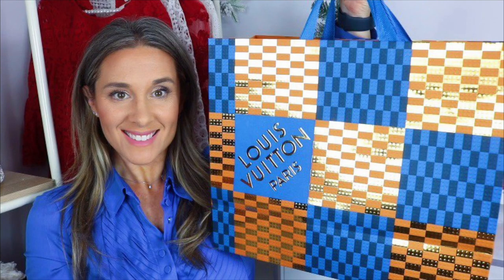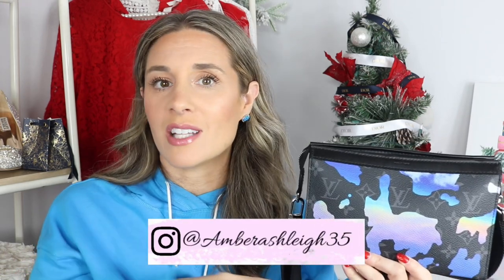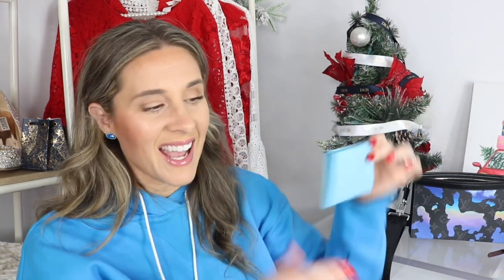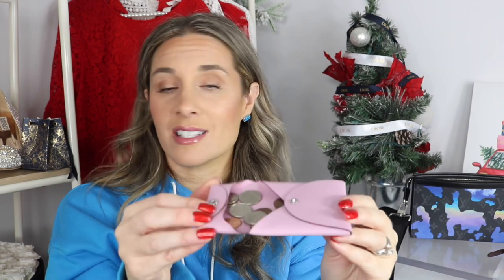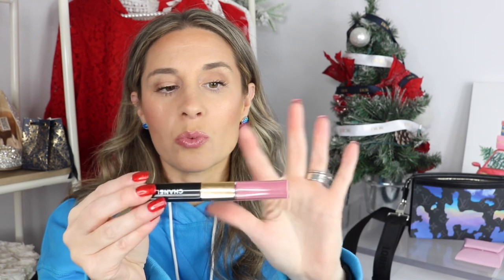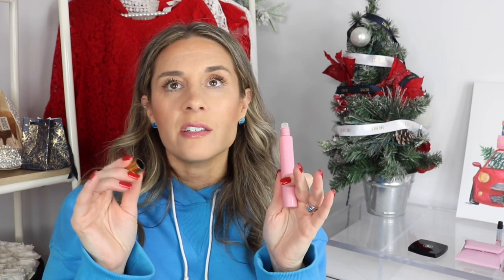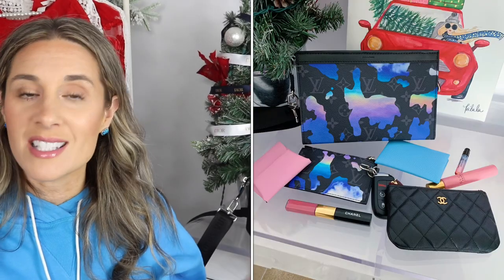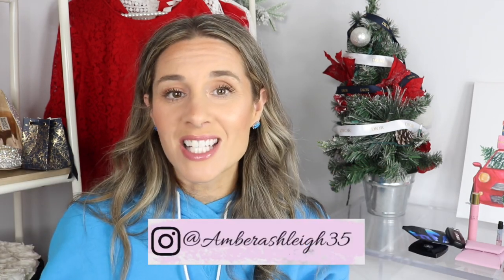WHATS IN MY LV BAG - LV GASTON WEARABLE WALLET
Louis Vuitton Gaston Wearable wallet with pouch
Chanel Small Cosmetic Pouch
Hermes Calvi
Hermes Bastia
Gucci Flora Gardenia
Chanel Liquid Lipstick in Light Mauve

Youtuber Mentioned: @JesuisLou